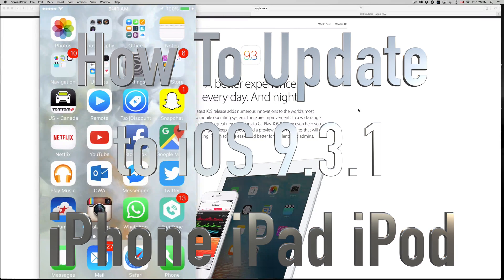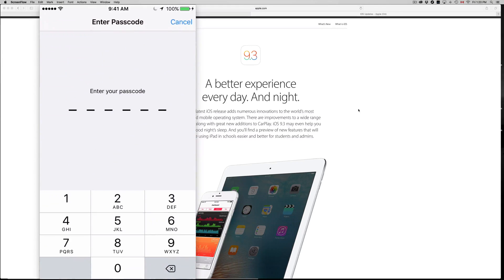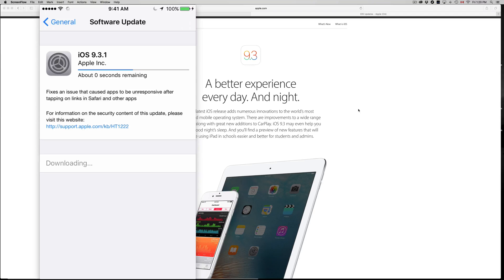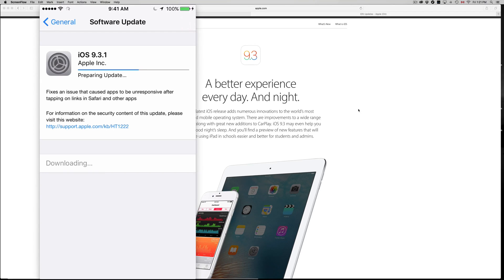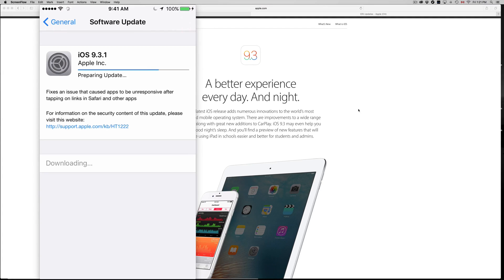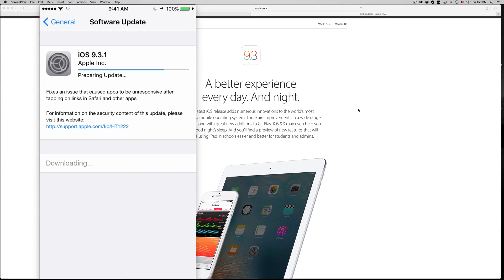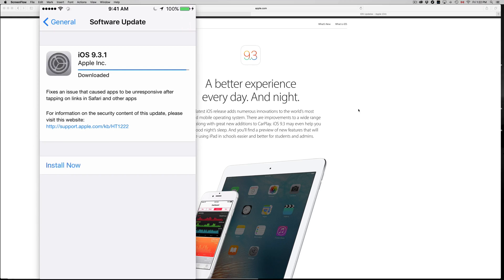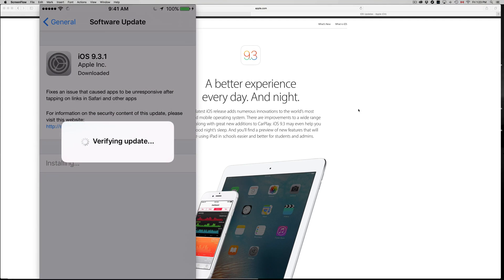How to Update to iOS 9.3.1 iPhone iPad iPod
Apple's iOS 9.3 caused multiple bugs that caused phones to crash
When links in Mail, Safari and other apps were pressed, the app froze
Apple has now solved the problem with the release of iOS 9.3.1
, In this video you will see how to update your iPhone iPad iPod touch to the latest update that will fix your problems ios 9.3.1, many iPhone 6S iPhone SE, iPad pro, iPad mini, ipod touch , Iphone 5S had the problem, just to mention a few.